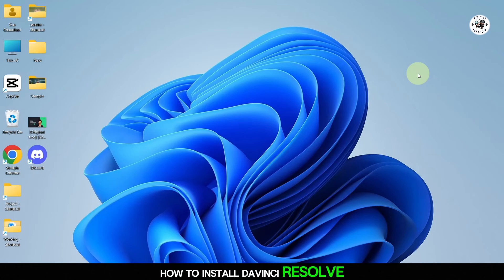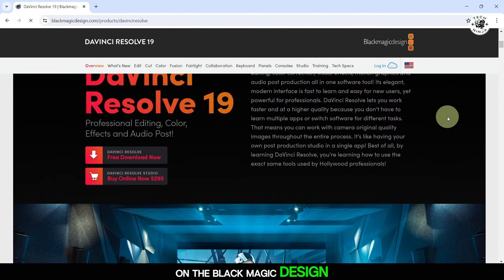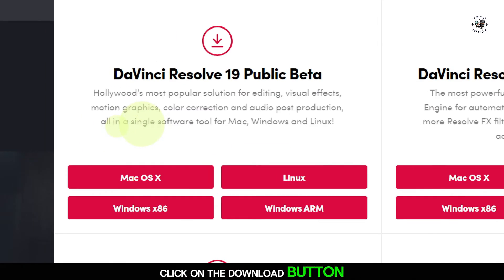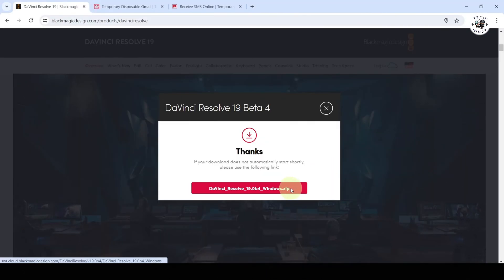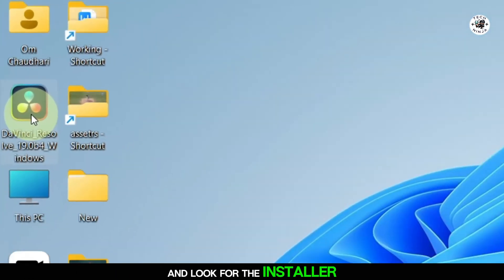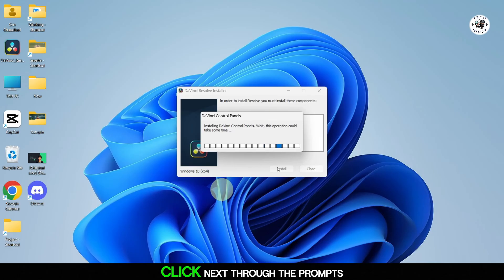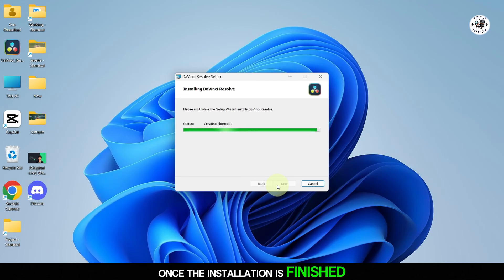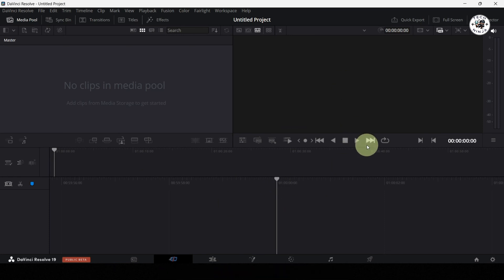How to Install DAVINCI RESOLVE 19 in WINDOWS 11 (2024)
Learn how to install DaVinci Resolve 19 on Windows 11 (2024) with this easy step-by-step guide! Follow our instructions to get DaVinci Resolve 19 installed on your computer and start editing your videos like a pro. Watch now and enhance your video editing skills!

Timestamp:-
0:00 Intro
0:05 How to Install DAVINCI RESOLVE 19 in WINDOWS 11 (2024)